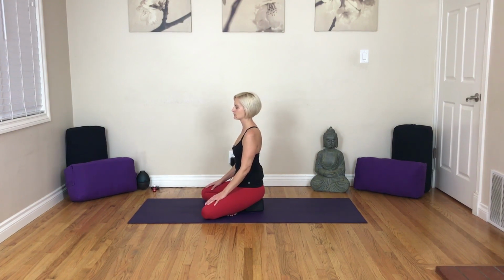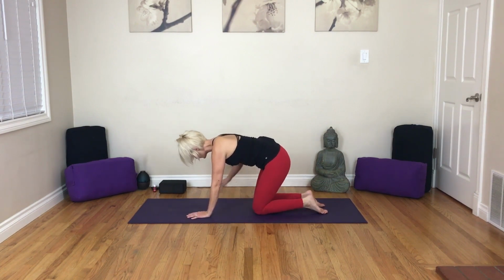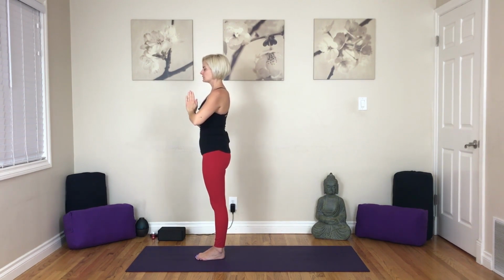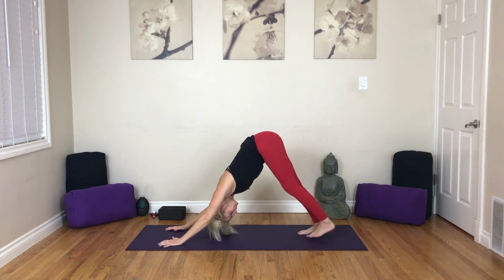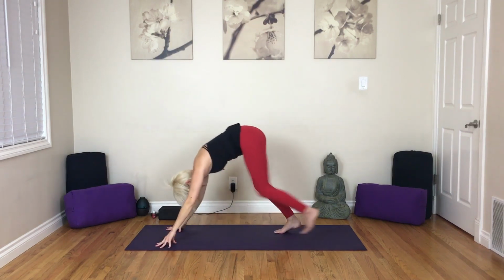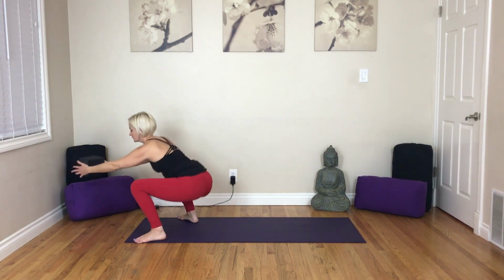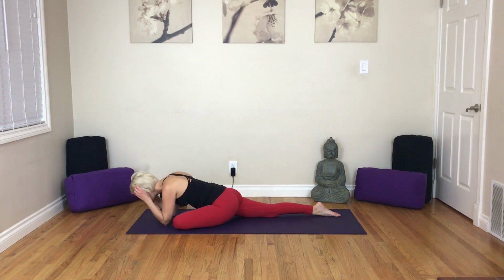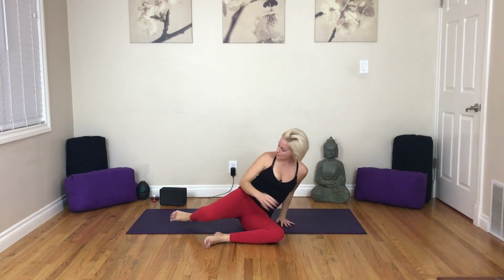Day 29 | Awaken Yoga Challenge | 30 Minute Full Body Vinyasa Flow for Complete Chakra Activation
Welcome to Day 29 of our 30 Day Yoga Challenge, Awaken the Power Within!  I can not believe that today is the LAST day of our flows!!  You'll see my reaction when you take this class...This 30 Minute full-body Vinyasa flow ties ALL of what we did in just 30 minutes.  Ok, not all lol, because that would be a 30-hour long class 😂.  This is what I like to call a remix of some of my favorite things that we did for each chakra.  We will literally open all of our 7 chakras in this class together.  This was really fun to film, and I hope you enjoy it as much as I did!  Be sure to comment on today's video for your entry into my O'Mazing Oily giveaway!

Make sure to comment every day for a chance to WIN!!!